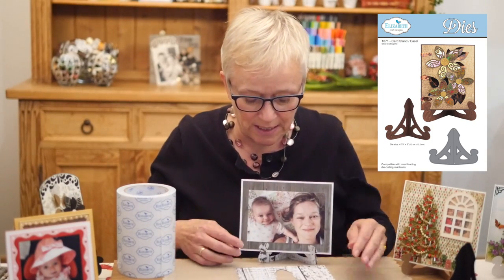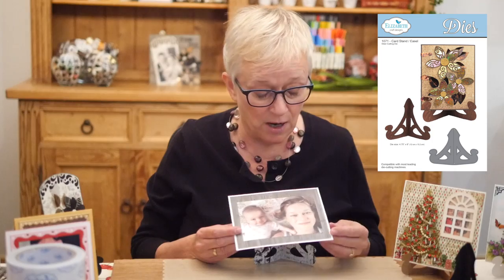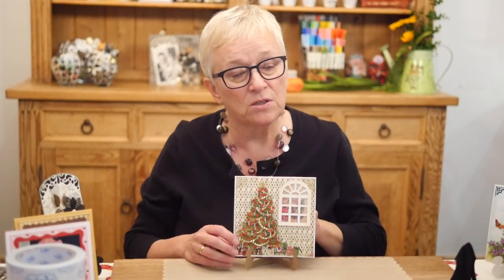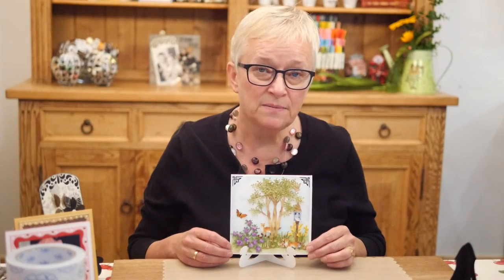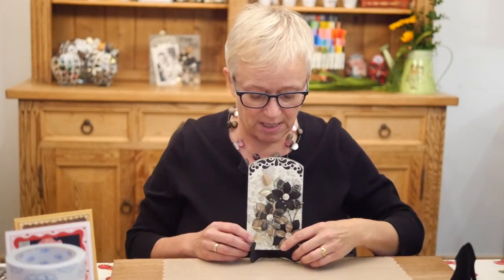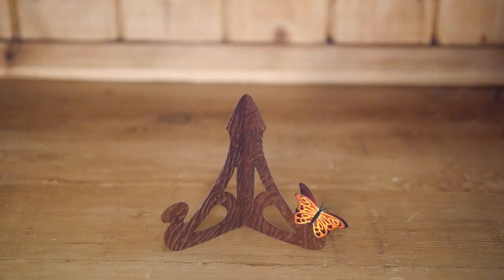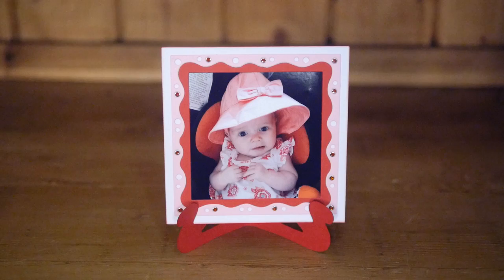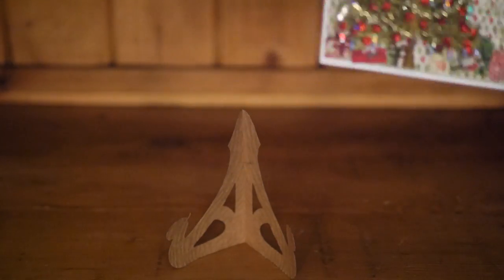Els van de Burgt Studio - Card Stand / Easel Die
Els van de Burgt gives an overview on the Els van de Burgt Studio Card Stand/Easel Die.

Country Scapes - Woods 4 Holiday Evergreen & Trimmings - 6 piece set (1093)